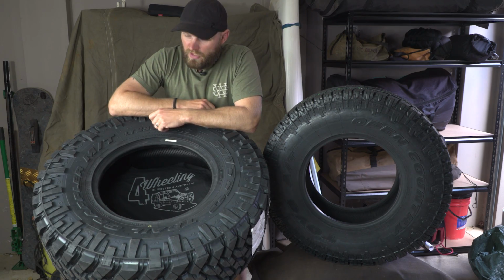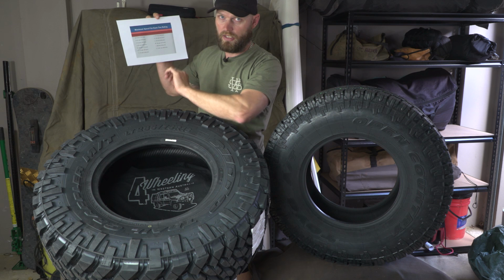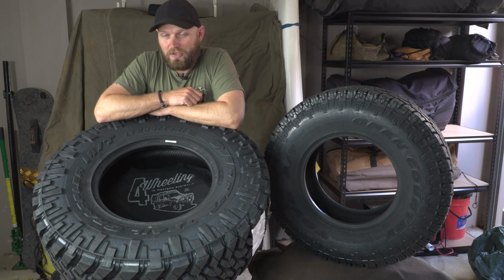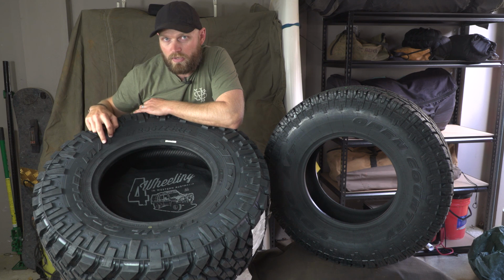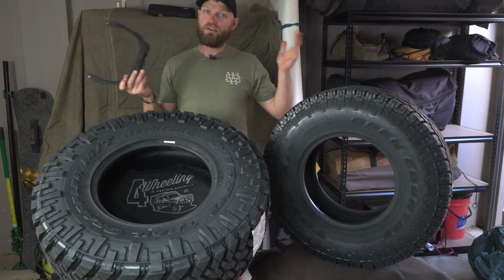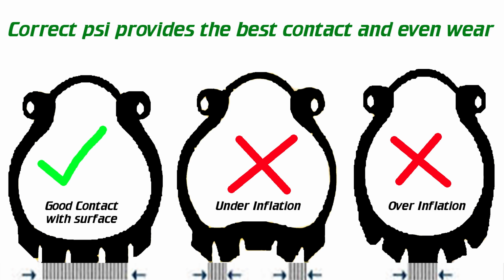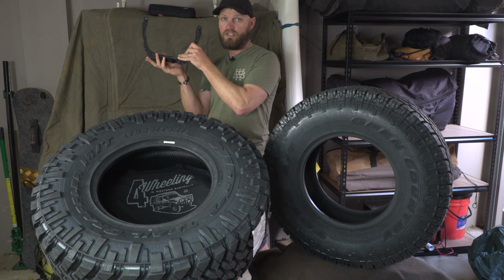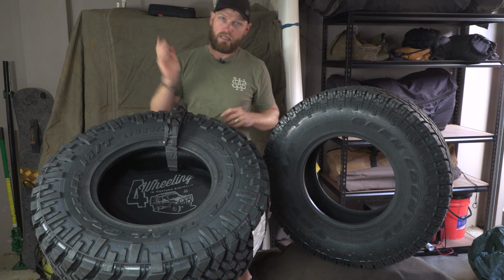Off-Road Tyre Advice, Tire tips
This video is all about tyres and how to read the codes on the sidewall.

1:02 Common Knowledge Size Codes
3:23 Load Rating
6:43 Load Rating Deflated Tyres
7:50 Speed Rating
8:56 Best Before
10:37 PLY Rating
11:26 Mud & Snow Tyres
12:13 Tread Depth Gauge
13:21 Yellow DOT
14:22 OVER INFLATION AND UNDER INFLATION